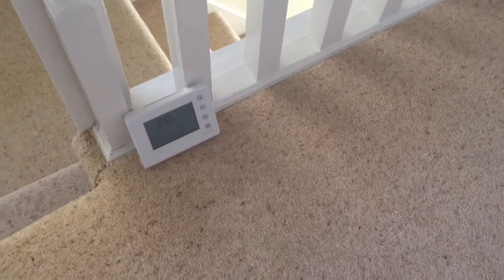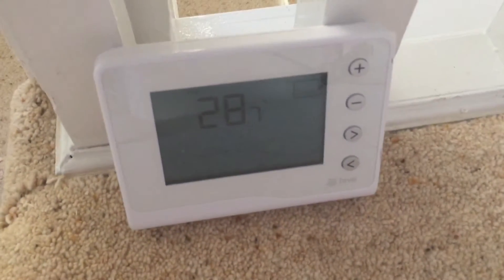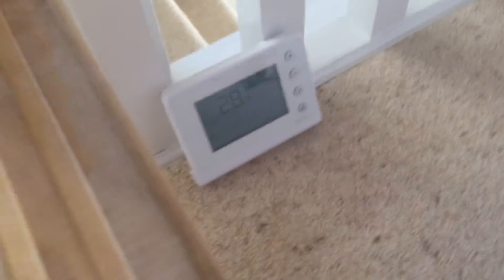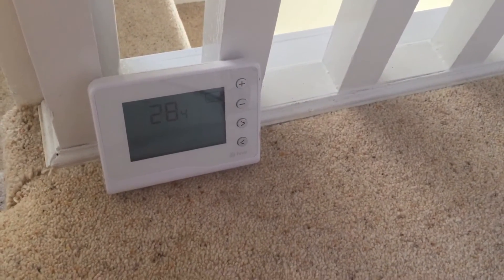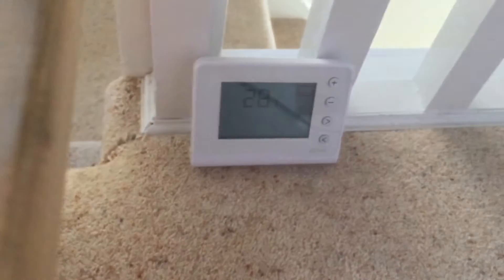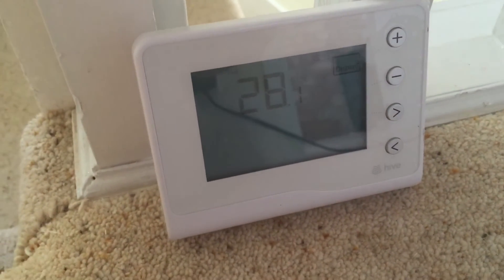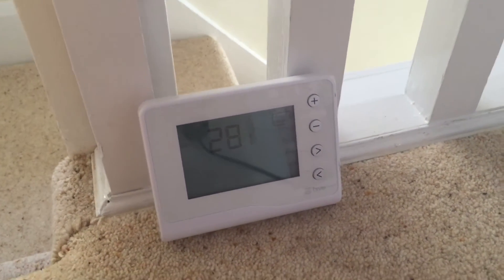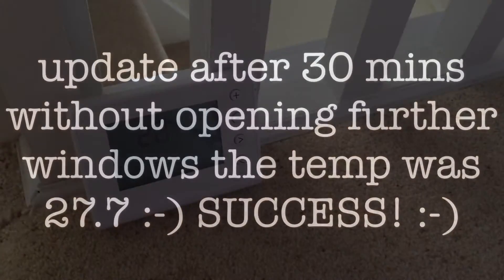Loft Hatch Experiment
Does opening the loft hatch help lower the temperature upstairs in the house? I have fully enjoyed being a geek for this experiment 🤓 Please check out takeitfrommummy.com for a whole blog on making your house cool during the summer months xx